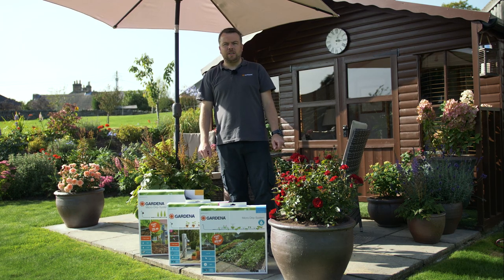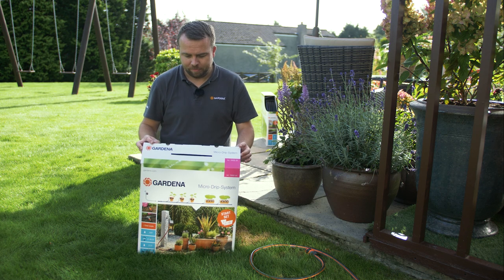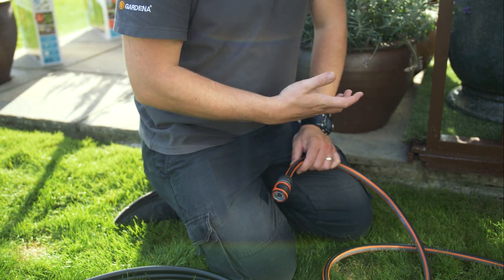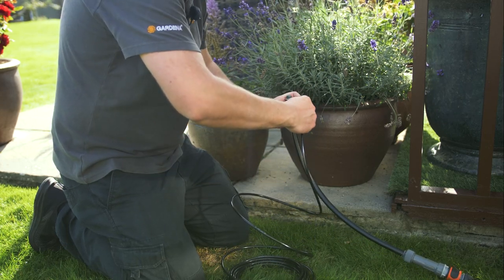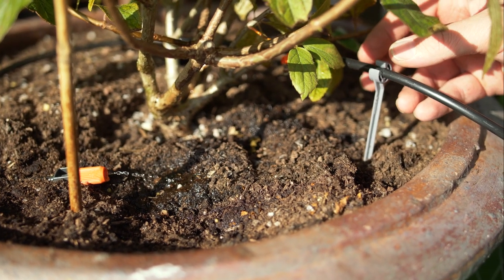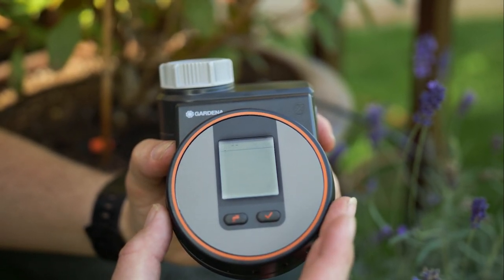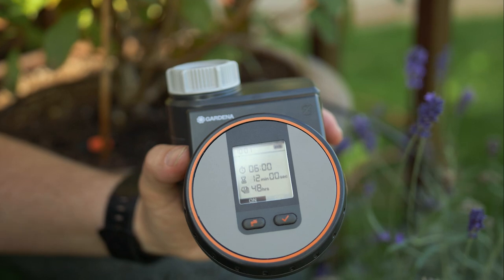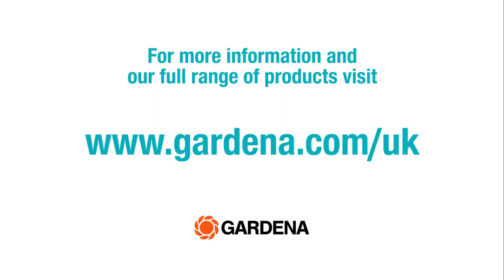How to install an automatic GARDENA Micro-Drip System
The GARDENA Micro-Drip system is the perfect automatic irrigation solution. Not only does it save you time, and keep your plants beautiful and healthy, you can also save up to 70% water consumption when compared to traditional irrigation methods.

In this easy to follow, step-by-step how-to guide you can discover just how simple it is to set up a GARDENA Micro-Drip system. Allowing you to sit back, enjoy your outdoor space, knowing your plants, veggies and hedgerows are being cared for.